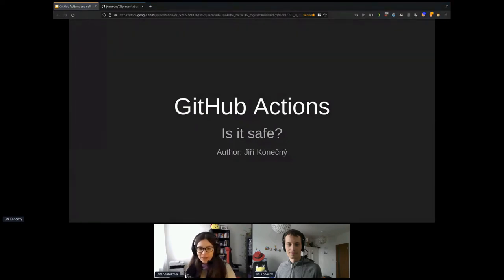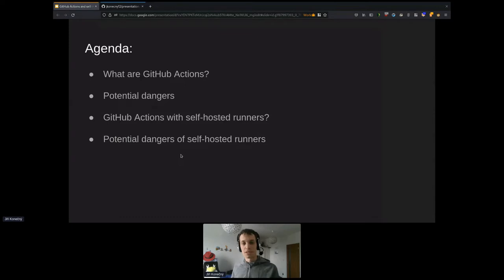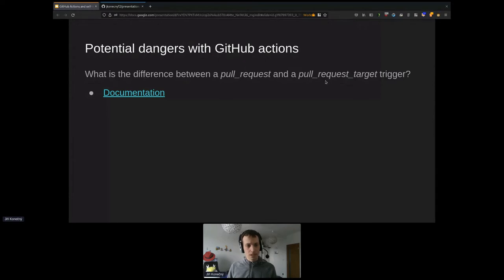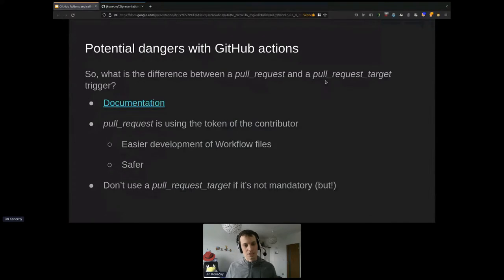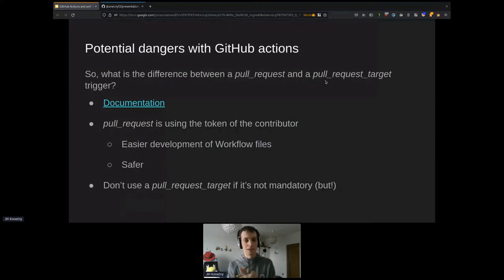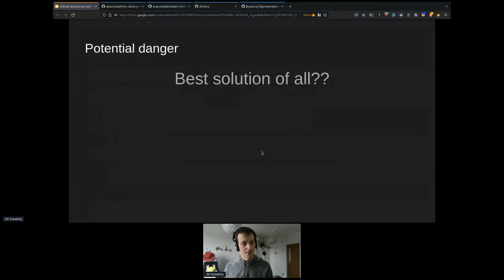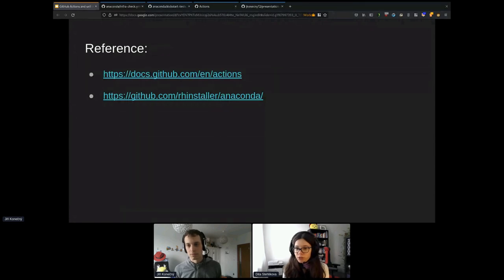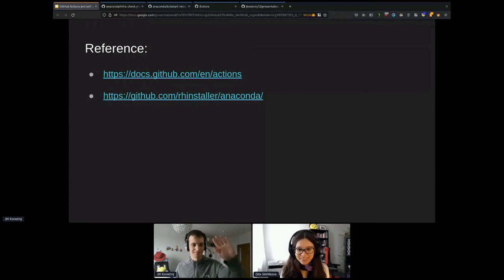GitHub Actions - is it safe? - DevConf.CZ 2022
Speaker: Jiří Konečný

The GitHub Actions is a great tool which helps you with the testing of your project or do almost any sort of automation you want to. This is great but is it safe? Join me on this session where I will discuss about setups you would rather want to avoid and what are a good alternatives for these. You will find these hints especially useful if you are using self-hosted runners to avoid crypto mining, hijacking your machines or getting into your internal network. However, even if you don't have self-hosted runners, you should be aware of other issues which could result in giving an attacker commit rights to your project and your secrets.